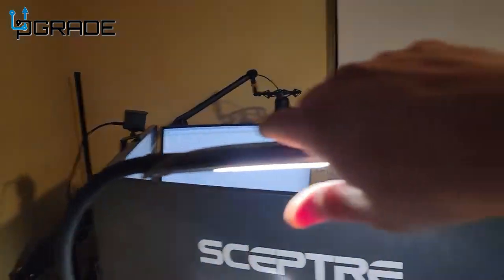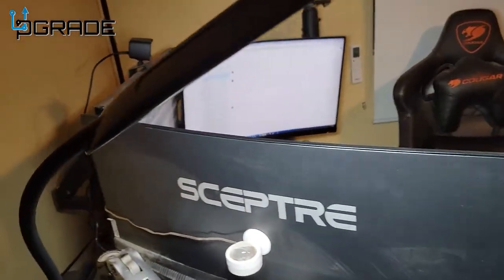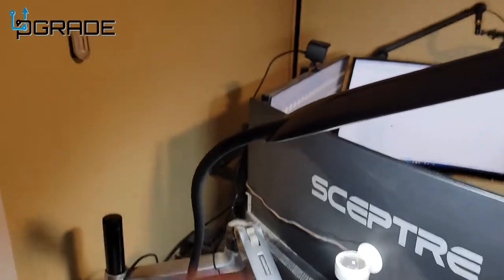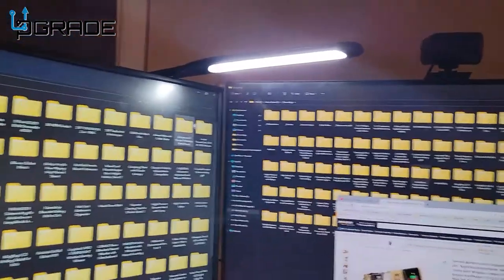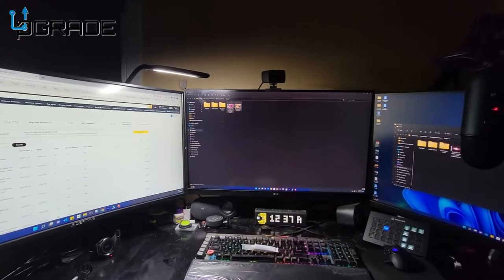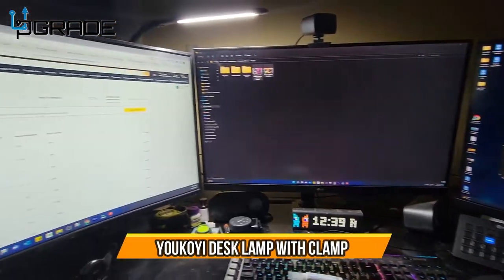YOUKOYI Desk Lamp with Clamp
YOUKOYI Desk Lamp with Clamp, Swing Arm Lamp, Flexible Gooseneck Architect Table Lamp - Stepless Dimming, 3 Color Modes, Touch Control, 9W, 1050LUX Eye-Care for Study/Reading/Office/Work (Black)